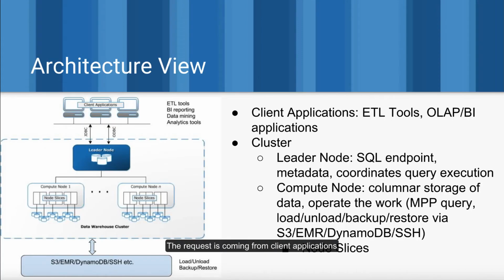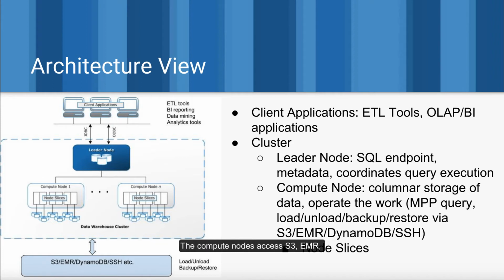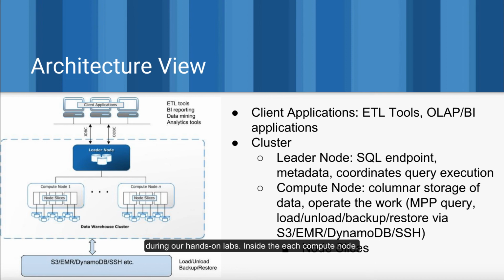AWS Redshift System Architecture Overview